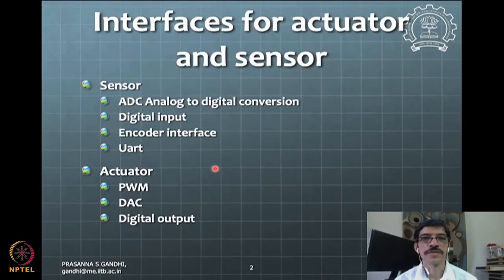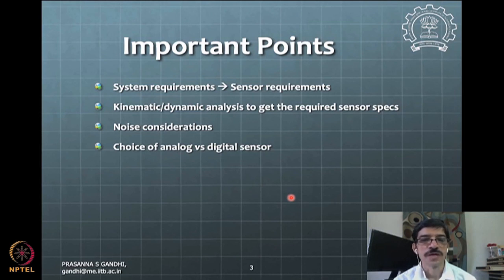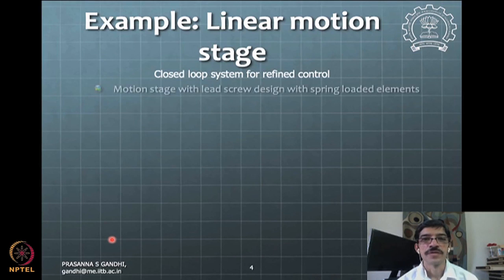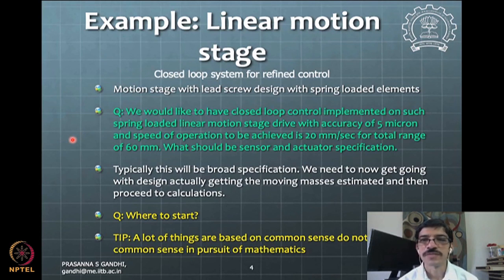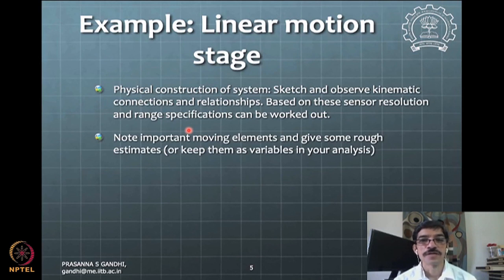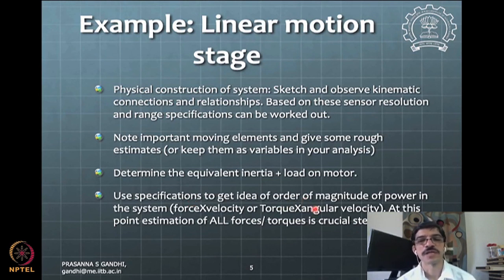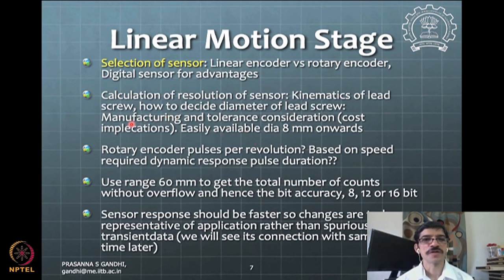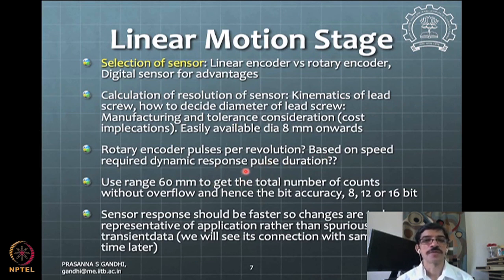Lecture 31:Selection of Sensors and Actuators - Part I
Week 8:Lecture 31:Selection of Sensors and Actuators - Part I